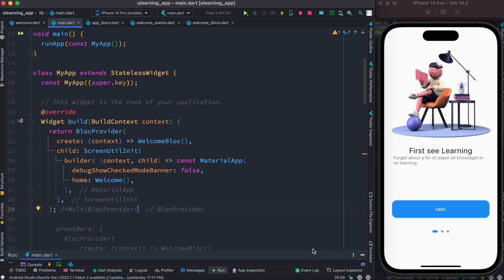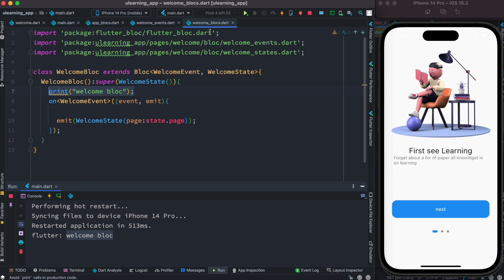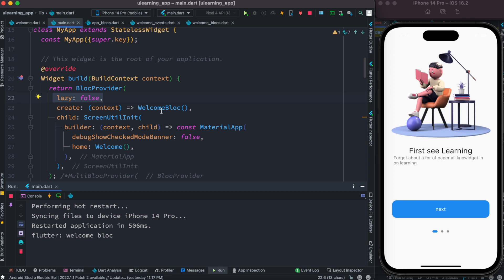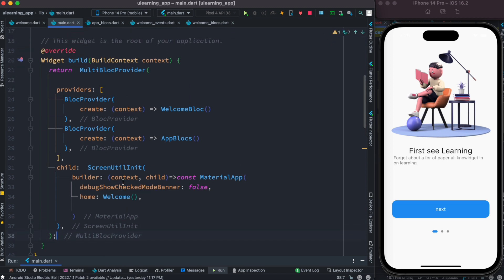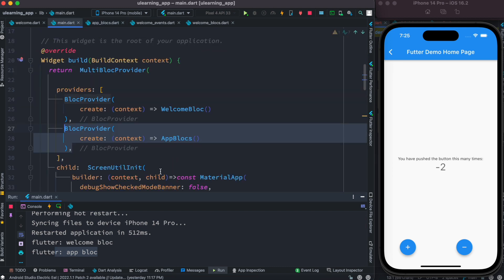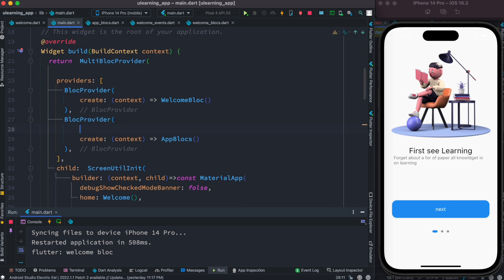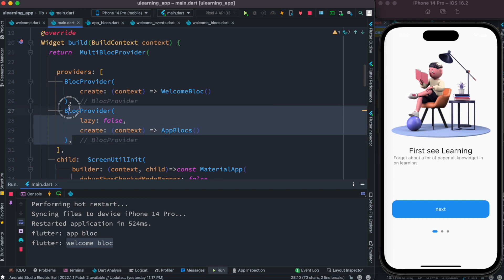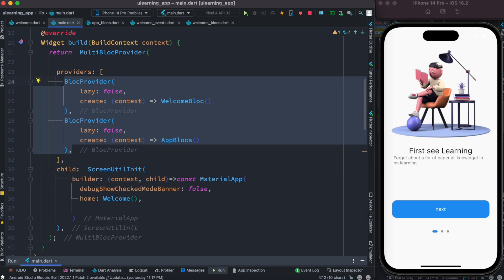Flutter BLoC Lazy Loading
See what's lazy bloc loading in Flutter bloc pattern and how it's efficient and loads some blocs early and later in app life cycle.
We will see how bloc patterns works with lazy flag.